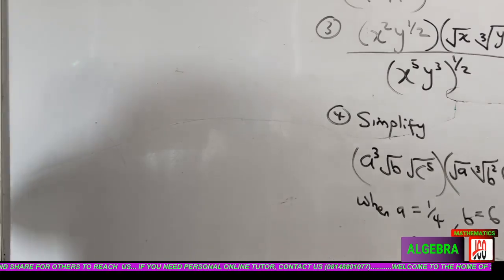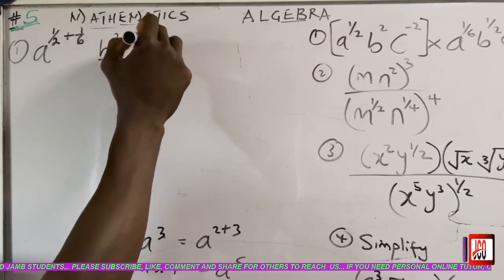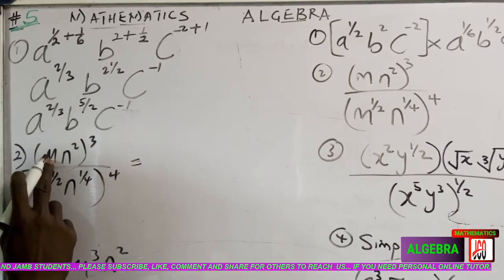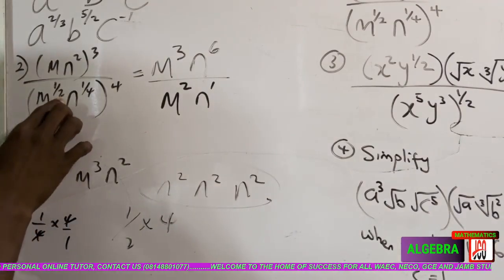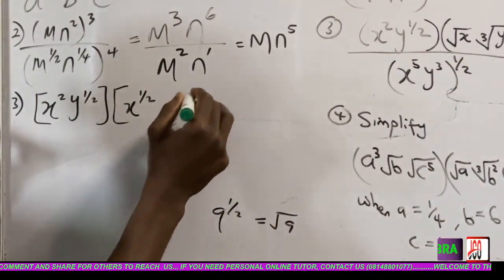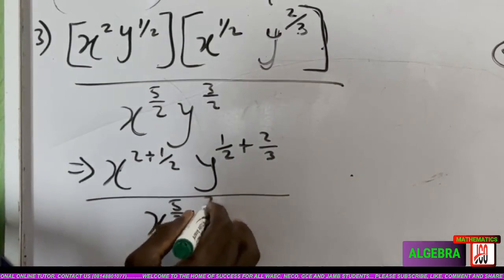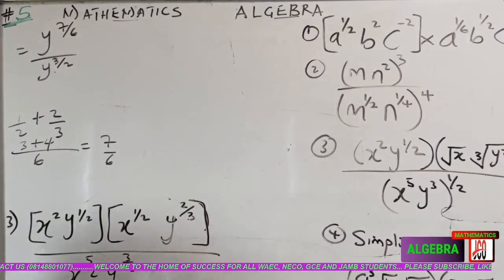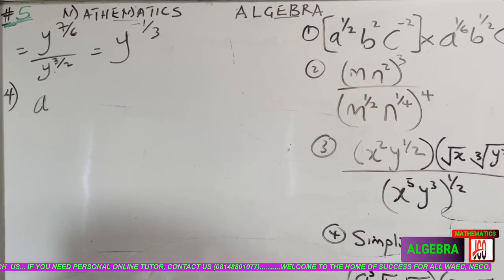Algebra (episode 5)